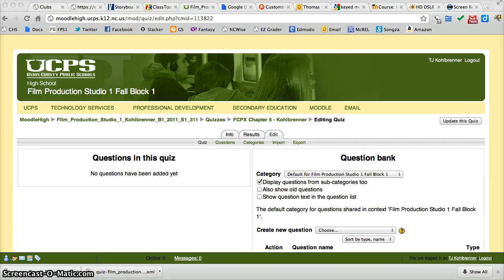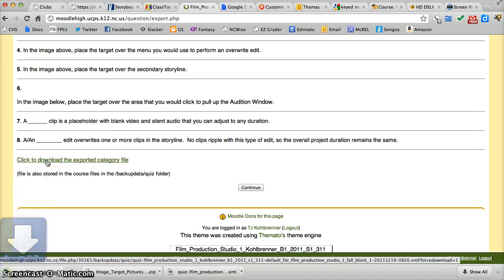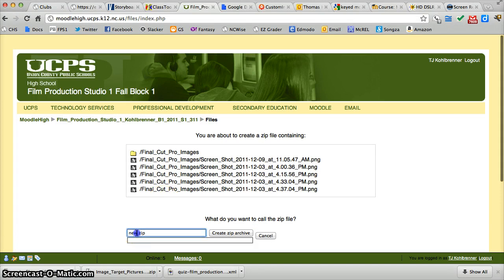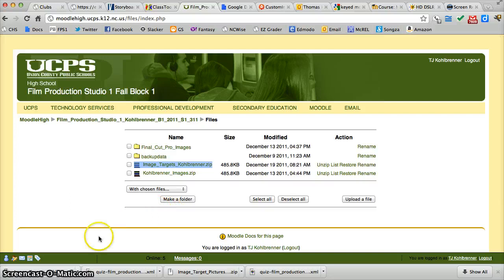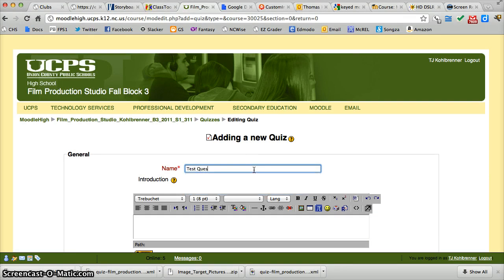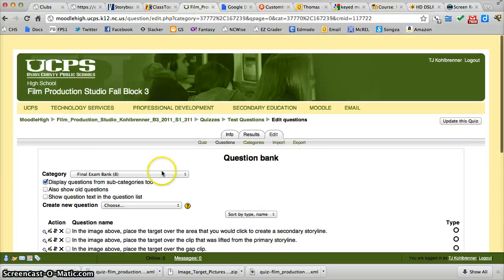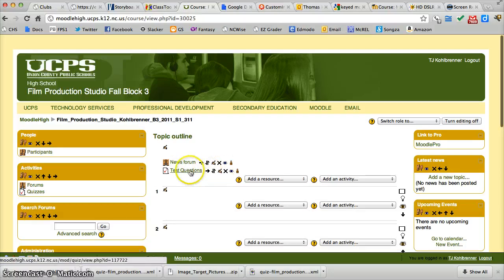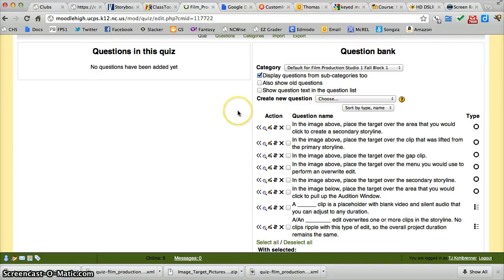Exporting and Importing Image Target Questions in Moodle